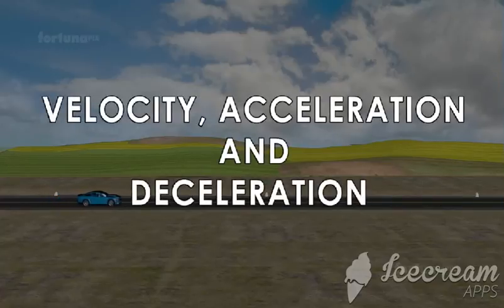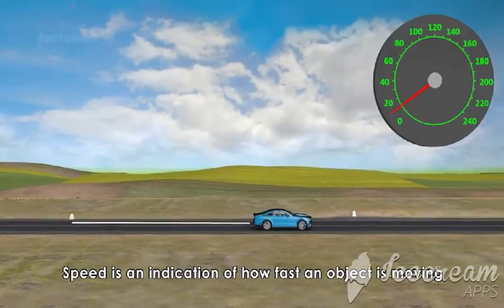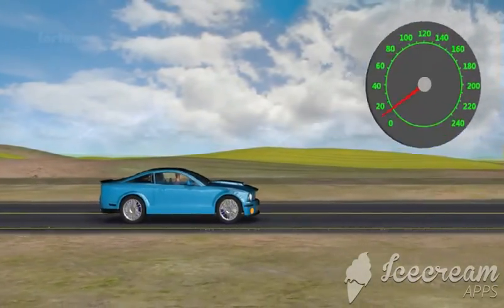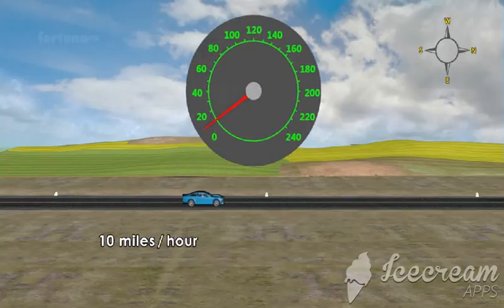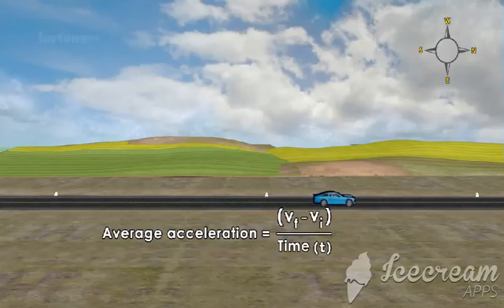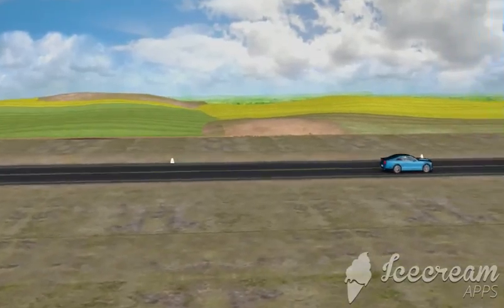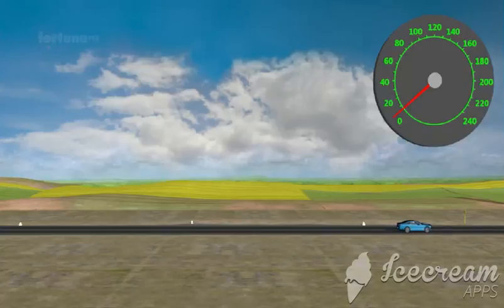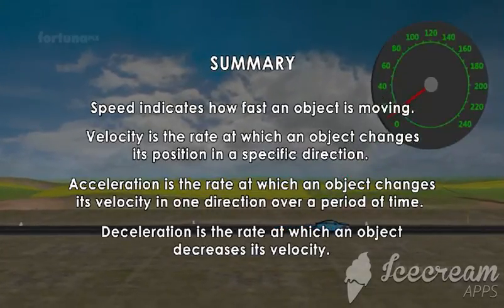🔴 Class9th| science| Physics| Ch1| part3 (velocity acceleration and deceleration)​​​​​Physics​​​​​​